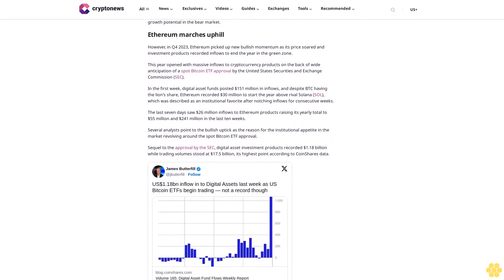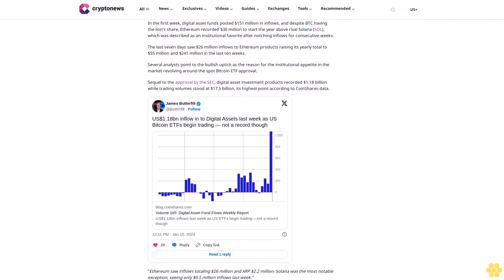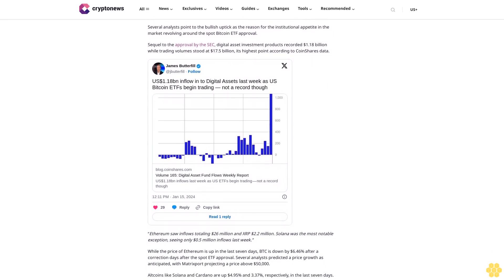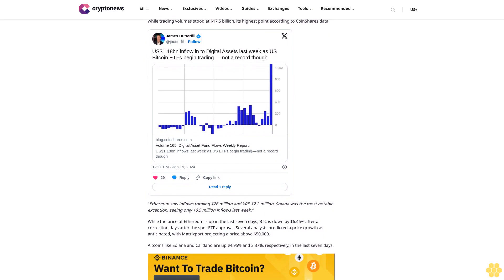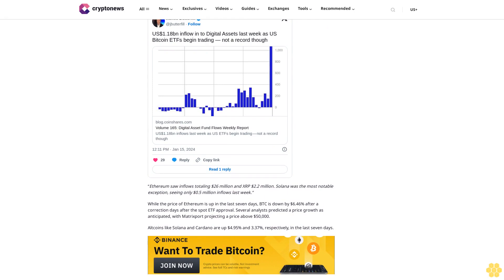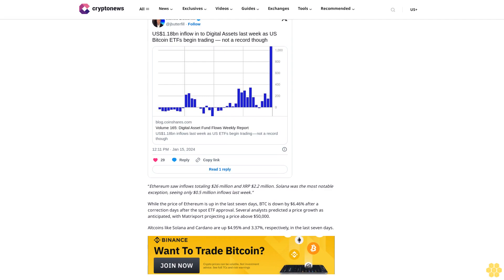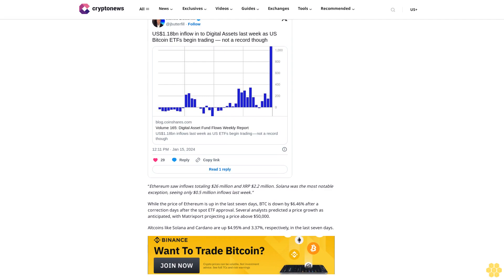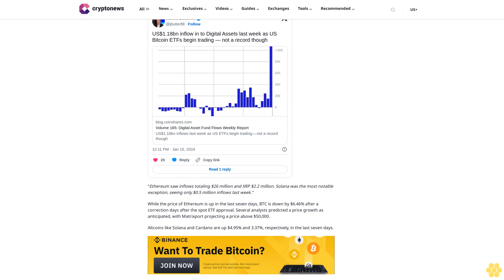Ethereum Soars Over 11% Above $2,530, Institutional Products Attract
img alt="David Pokima" src=" class="img-fluid img-circle" loading="auto"

                            David Pokima

img width="1200" height="800" src=" class="attachment-post-thumbnail size-post-thumbnail wp-post-image" alt="Ethereum Soars Over 11% Above $2,530, Institutional Products Attract $55 Million This Year" decoding="async" srcset=" 1200w, 300w, 1024w, 768w, 150w" sizes="(max-width: 1200px) 100vw, 1200px" /

Source: Pexels

The Ethereum (ETH) price has surged over 11% in 2024, continuing a steady growth cycle from December 2023 as it marks a weekly rise in institutional inflows to investment products.

Ethereum trades hands at $2,537 at the time of writing after marking a 5.37% growth in the last seven days and a 14.56% rise in the past month as bulls look set for more gains despite a slight market correction.

Last year, the asset notched a 91% price increase to end the year at $2,294, while its trading volumes and institutional products remained low. Still, an uptick was recorded in the fourth quarter.

In terms of quarter-to-quarter price growth, Q1 2023 saw the highest price growth boosting the asset to $1,792 wiping losses from the 2022 bearish season.

2022 was notable for industry collapses and wider macroeconomic financial issues that led to a sharp crash in crypto prices, with top assets like Bitcoin (BTC) and Ethereum (ETH) losing over 55%.

Ethereum, which traded sideways around the period, still had key indicators pointing upwards leading to a cross-section of wealth managers voting it as the asset with the highest growth potential in the bear market.

Ethereum marches uphill.

However, in Q4 2023, Ethereum picked up new bullish momentum as its price soared and investment...